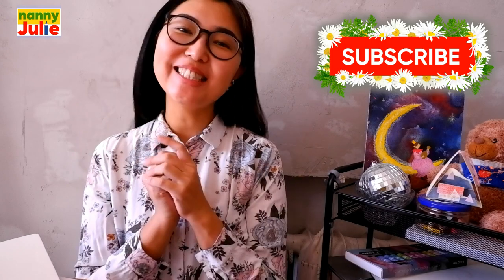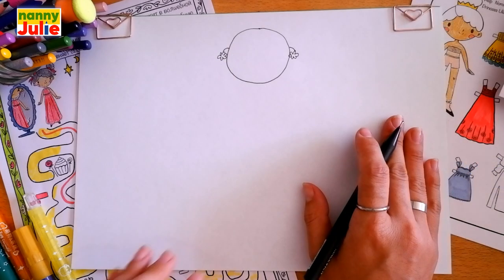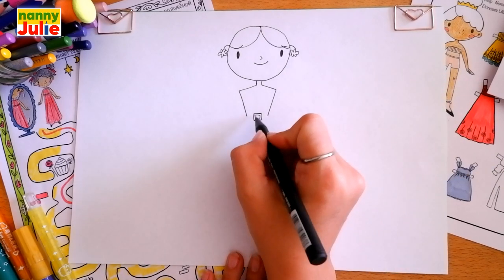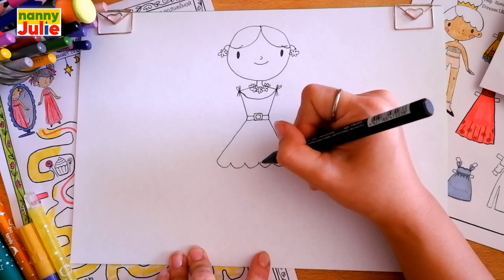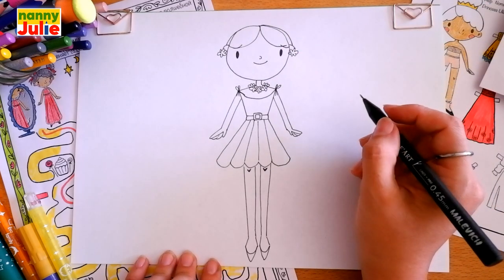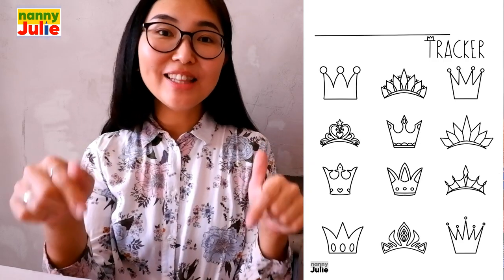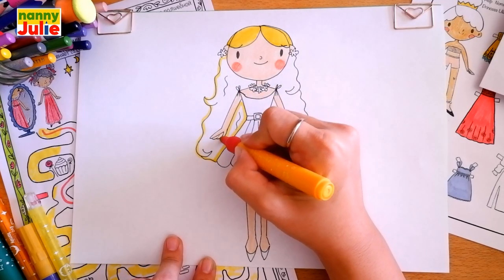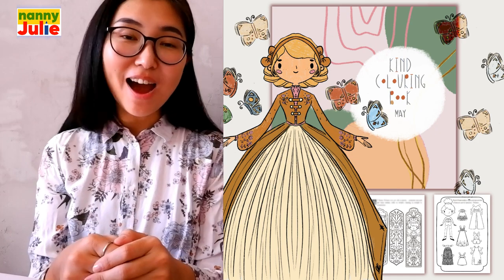How to draw Barbie for kids | How to draw a girl | Nanny Julie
In this video, Nanny Julie will show you how to draw Barbie drawing. This cute Barbie illustration tutorial is easy to follow, and you will be able to create a stunning Barbie illustration in no time!

If you're interested in learning how to draw, then be sure to watch this video! Nanny Julie will show you step-by-step how to draw Barbie, and by the end of the tutorial, you will have mastered the art of a princess drawing!